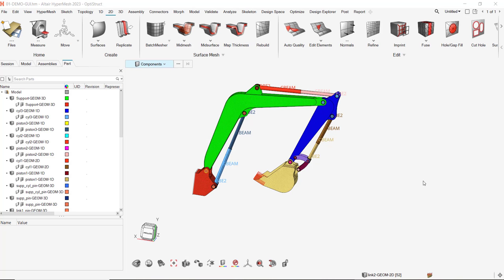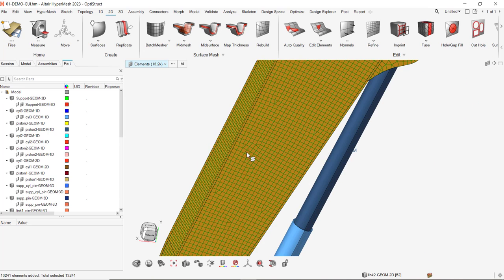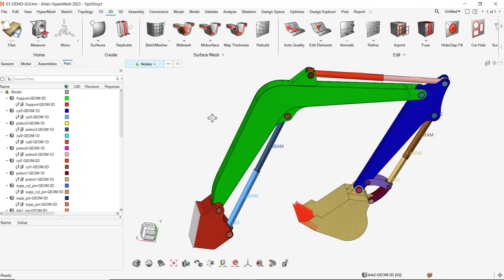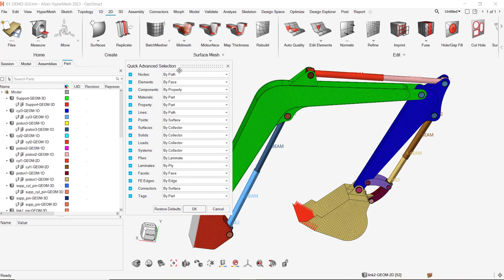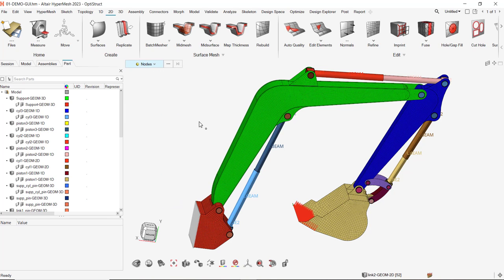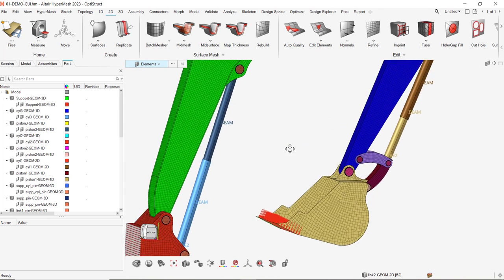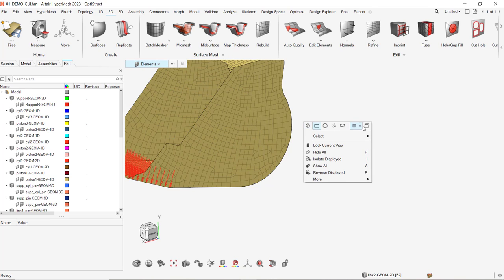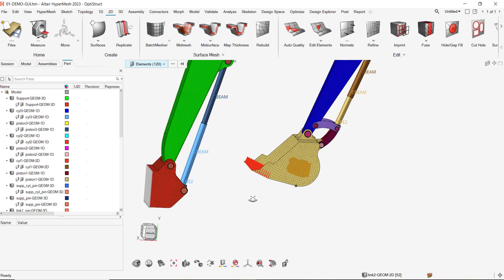3 Tips about selection in HyperMesh 2023